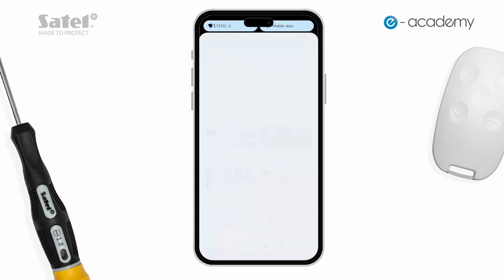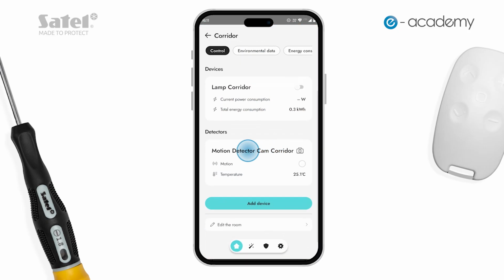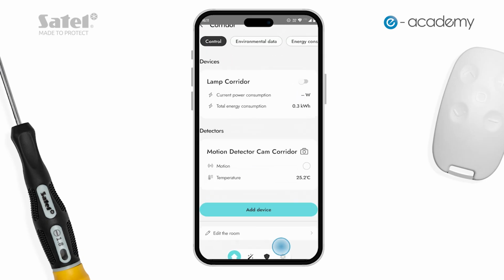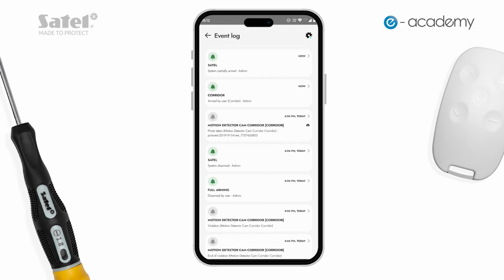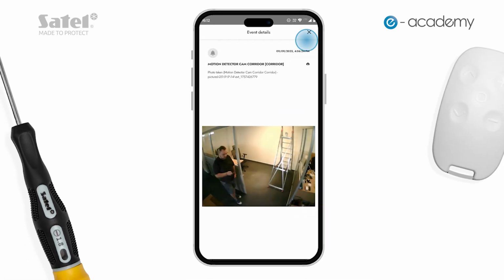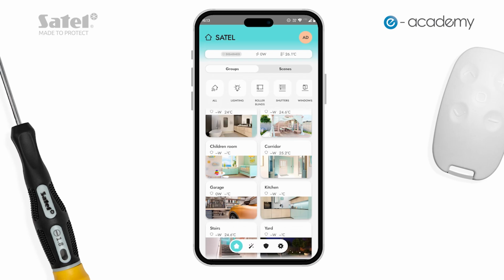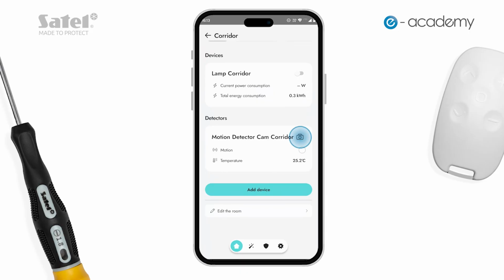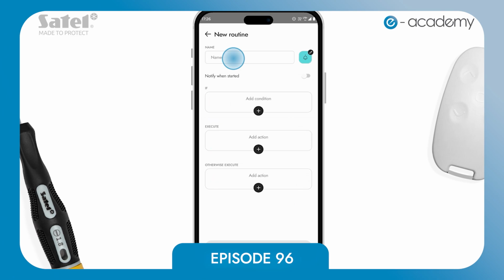SATEL e-Academy 104: Visual Verification of Alarms without CCTV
Welcome to the e-Academy!
In this episode, we take a closer look at the Motion Detector Cam – a BE WAVE motion detector with a built-in camera, designed for indoor use. This time, you’ll discover how the detector captures images when motion is detected, how photos are transmitted and stored, and how they can be viewed and verified in the BE WAVE app. We also explain how image verification works with alarm monitoring stations, while maintaining user privacy.

💡 In this episode, you’ll learn how to:
• capture images automatically when an alarm is triggered
• take photos on demand or as part of scenes and routines
• receive push notifications with event images
• browse and filter photos in the event log
• understand image transmission using ABAX 2 radio technology
• use internal detector memory and Smart HUB microSD storage
• protect privacy when sharing images with monitoring stations
• power the Motion Detector Cam using batteries or an external power supply
• use the detector for automation, such as lighting and heating control

🔧 Why installers should know this:
Understanding how Motion Detector Cam works allows installers to design systems that offer visual alarm verification, significantly increasing system credibility and customer confidence. It is an excellent option for clients who want to see what is happening in their home, but do not necessarily have the budget for a full CCTV system or simply prefer not to install cameras.

📚 Watch now to learn how to use Motion Detector Cam as a practical, value-adding element of BE WAVE installations.

▶ Need Technical Support? Create a free SATEL Support account and connect directly with our technical experts. Get professional assistance, access resources, and stay up to date with the latest developments. to get started.